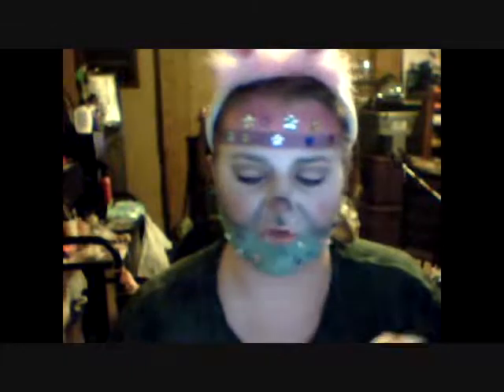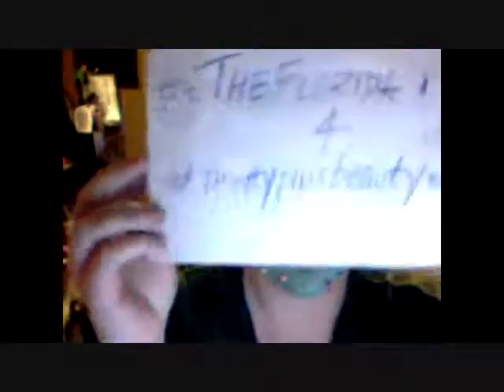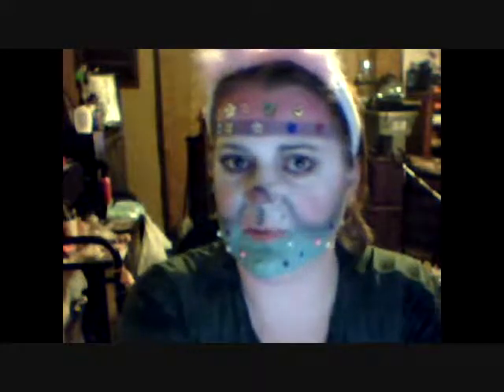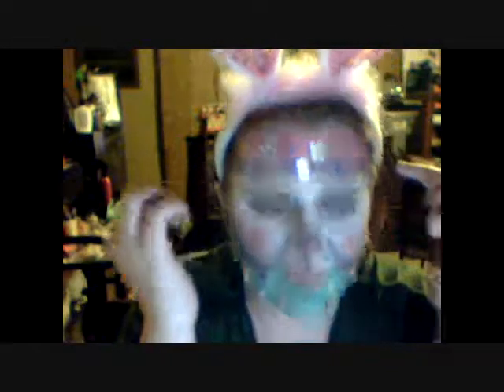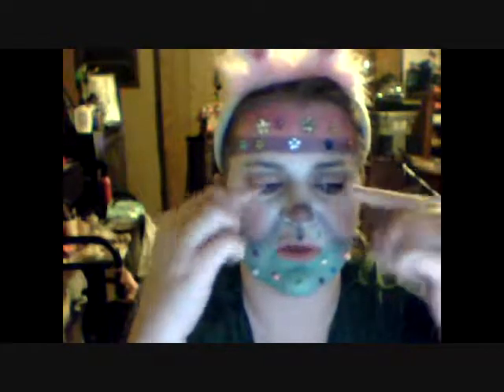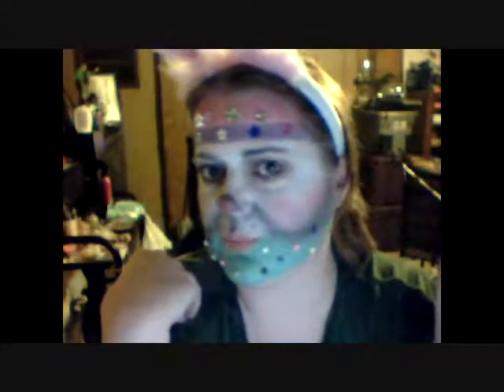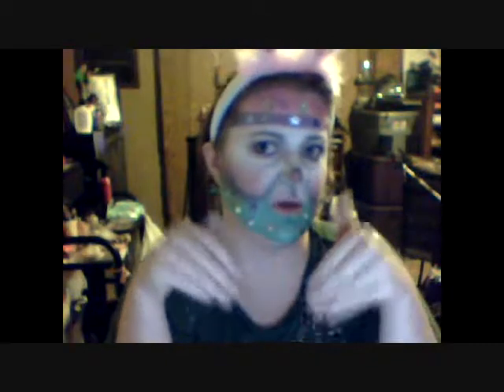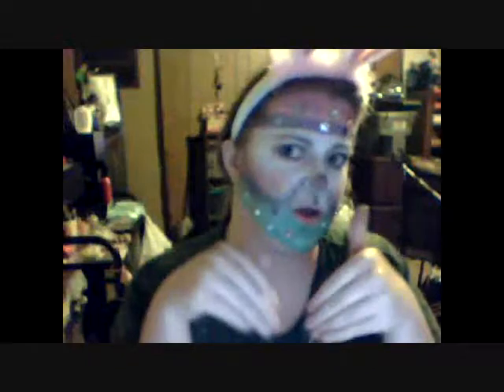Easter Contest for prettyplusbeauty - TheFloridaButterfly - Easter Egg Bunny Remix (WON)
Easter came and went so fast, but I got one last chance to enjoy it by doing this contest. So yay for that.

Luv ya all!!!

UPDATE: I honestly won by default though, only 3 people entered the contest, so she picked us all to get prizes. So sweet, thank you prettyplusbeauty.